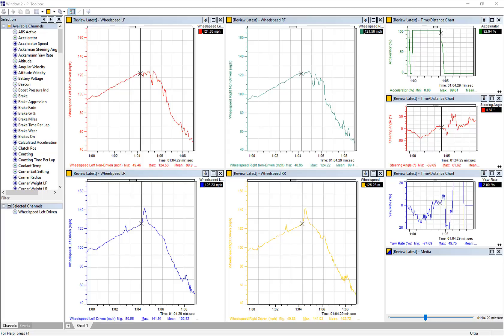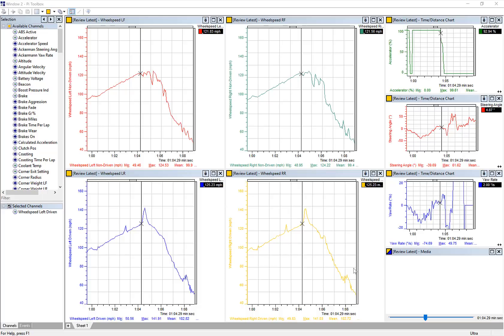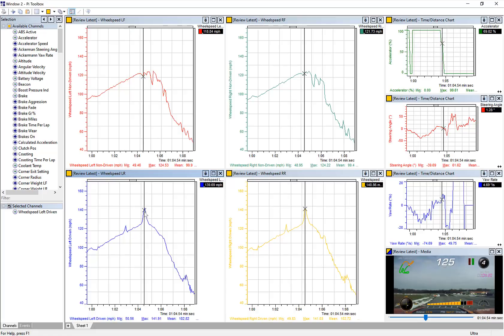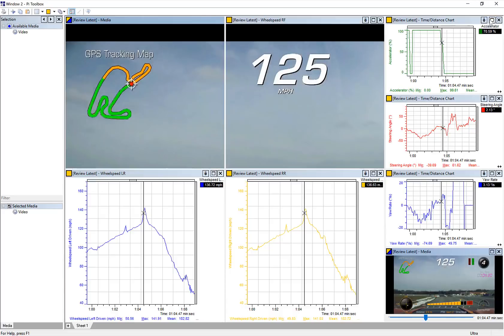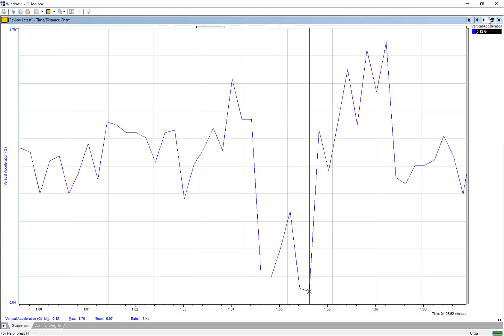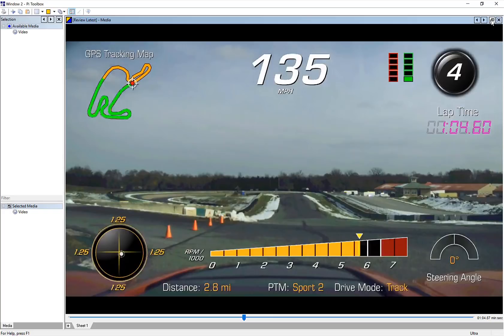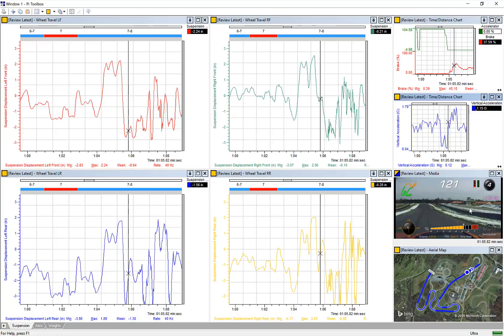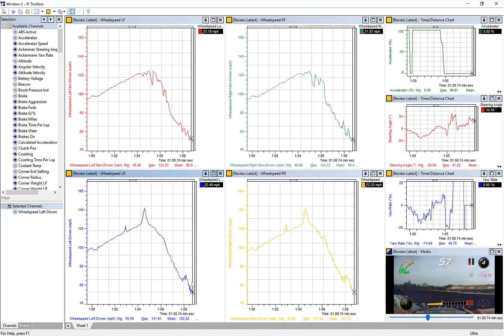Why Did I Crash? - Episode 4: ZR1 at Shenandoah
This time I analyze my own crash at Summit Point Shenandoah in a 2019 Corvette ZR1.